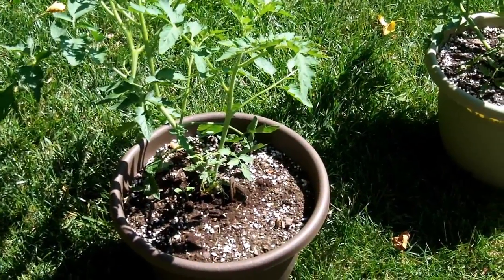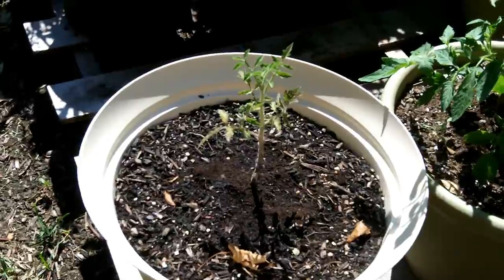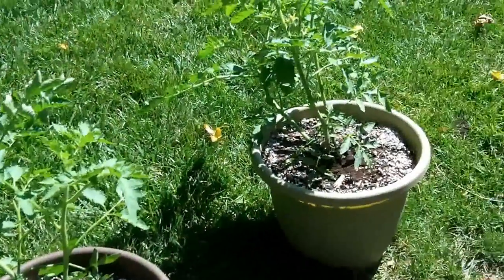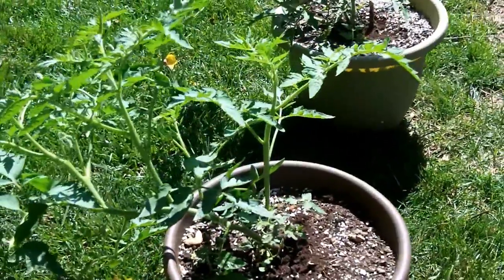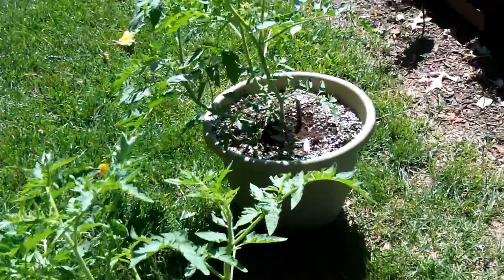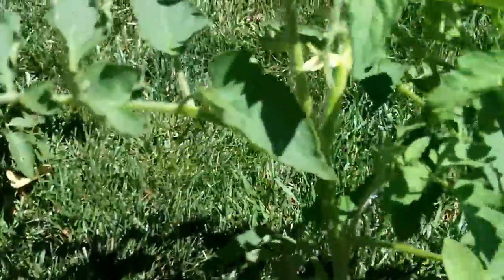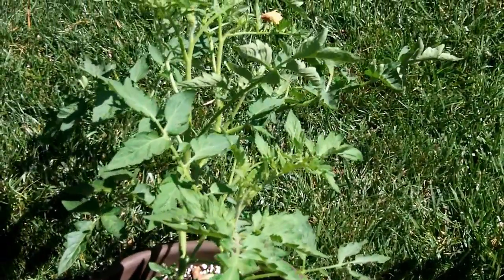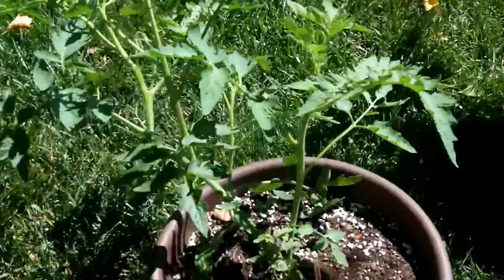Heat Waves Love Tomatoes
While heat waves are not comfortable for humans, tomatoes love it! My baby tomato plants grew from 6 inches high to 16 inches high in 2 weeks!